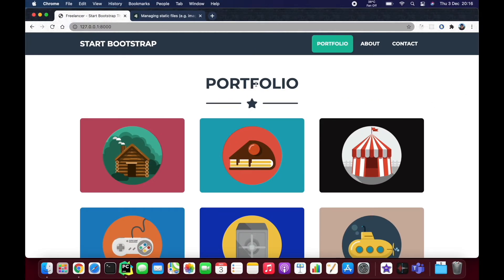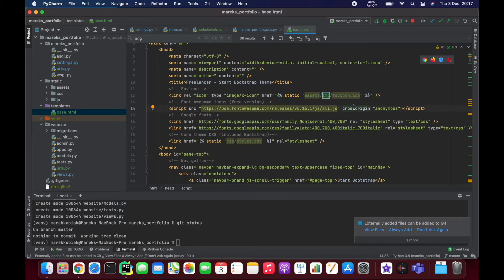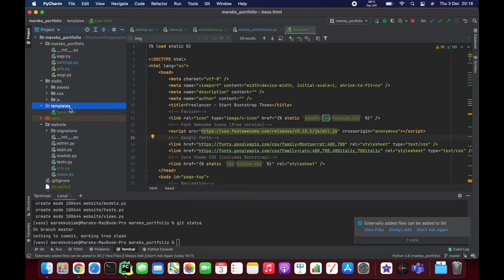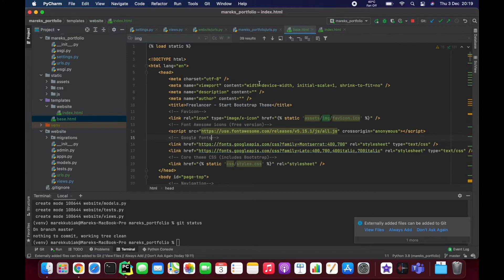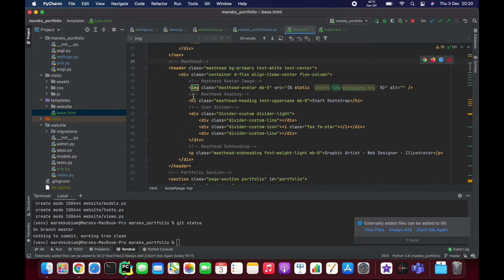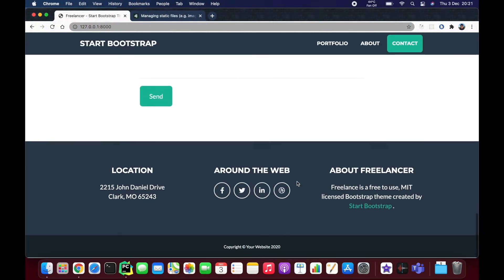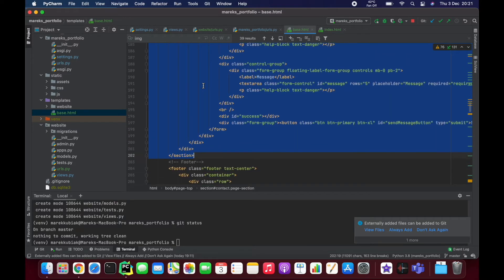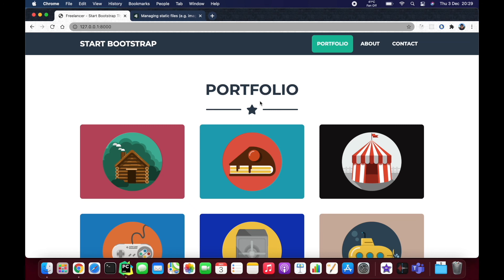11 - Bootstrap Template: Creating Base HTML - Django | DRF | React w. Data Analysis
About this video:
Following the rule of DRY - Don't Repeat Yourself - we'll split the our templates into a repetitive base.html and sub pages that will extend our base.